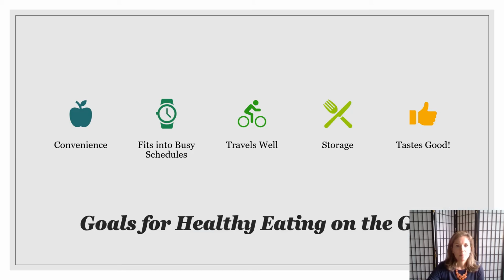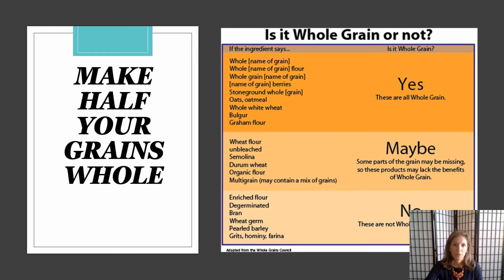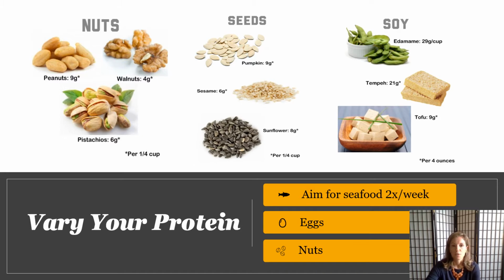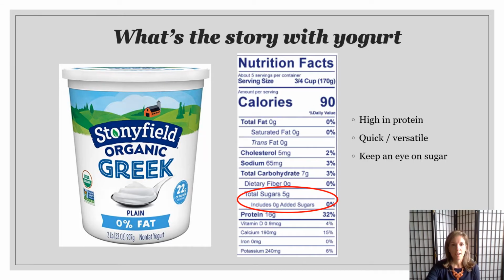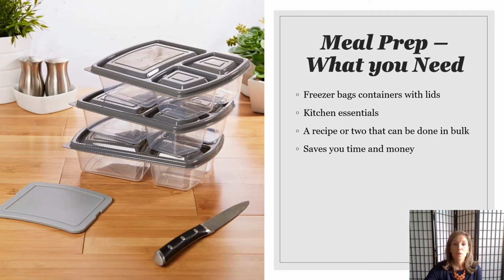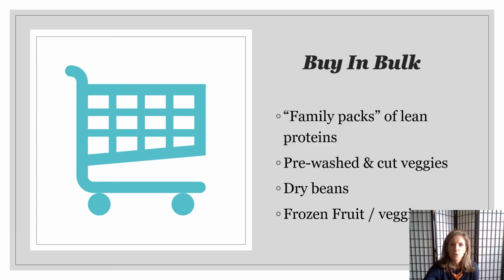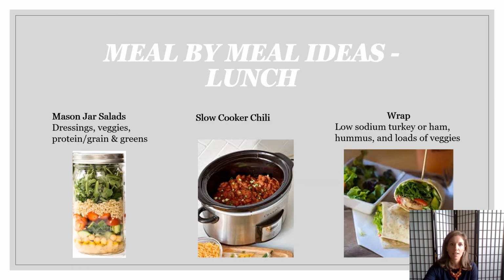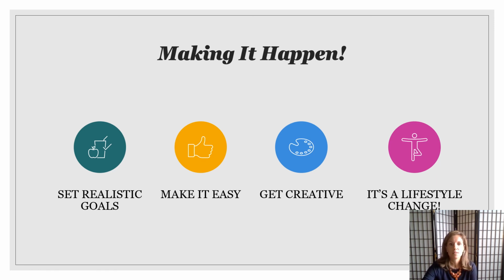Healthy Eating on the Run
Learn what healthy eating entails and how we can incorporate these principals into the busiest of schedules.